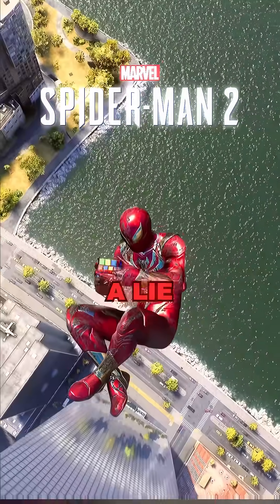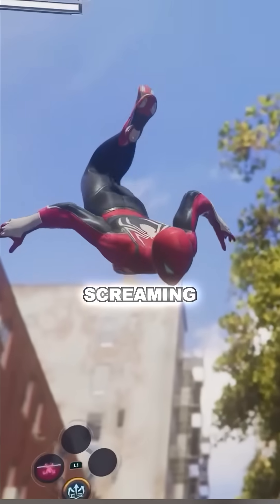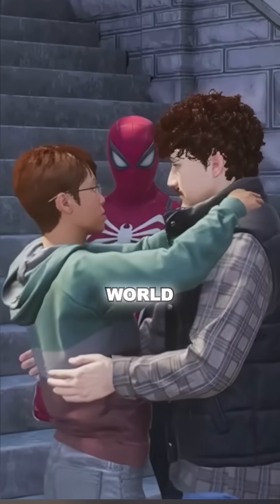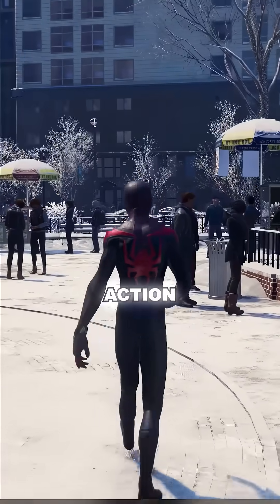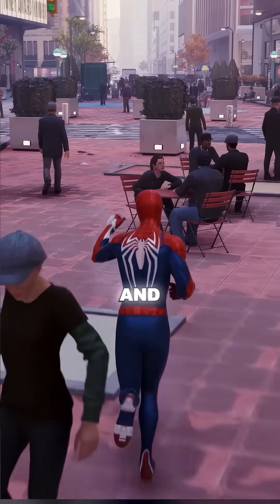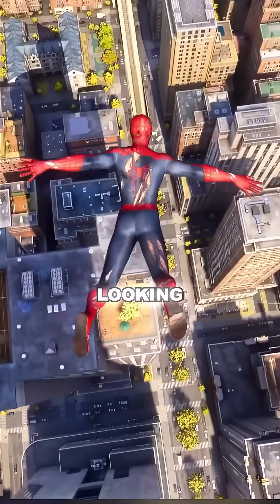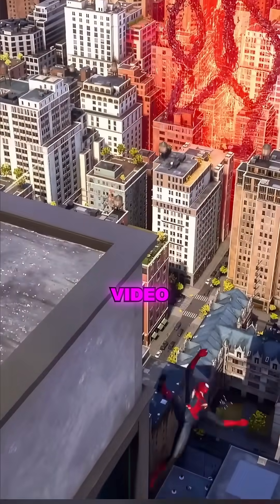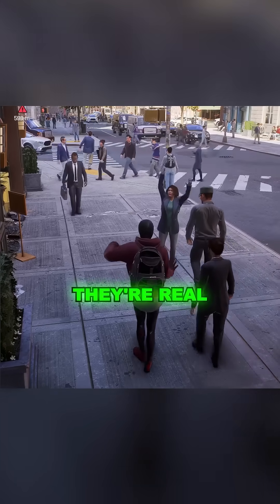How Spider-Man 2 Fakes a Crowded City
You thought Spider-Man 2 gave you a living, breathing New York?
Turns out… it’s all a trick.

The bustling crowds, the panicking NPCs, the guy pointing at you on the sidewalk — they’re not real.
They’re just recycled clones, spawned from memory and dressed up to fool your brain into believing the city’s alive.

This is the magic of object pooling — a game dev trick that lets Spider-Man 2 feel massive, without melting your console.